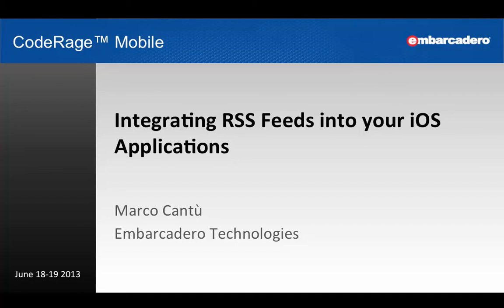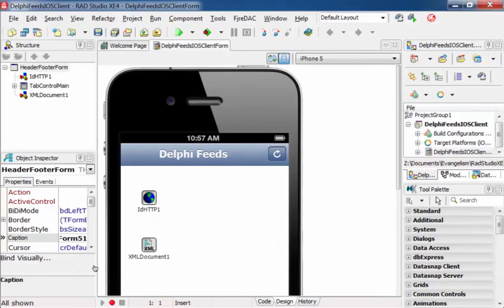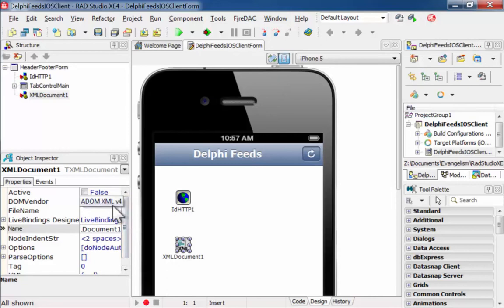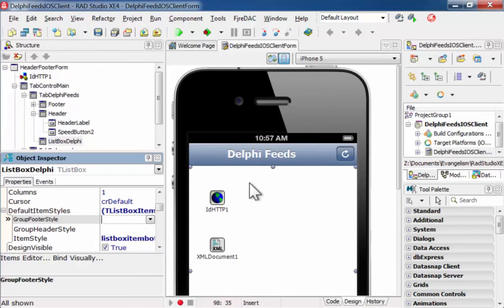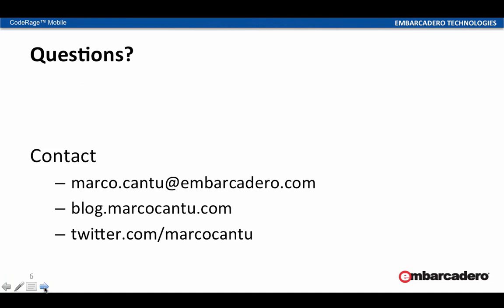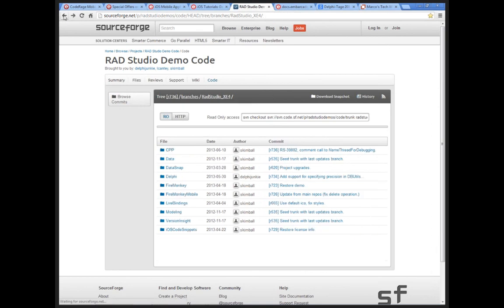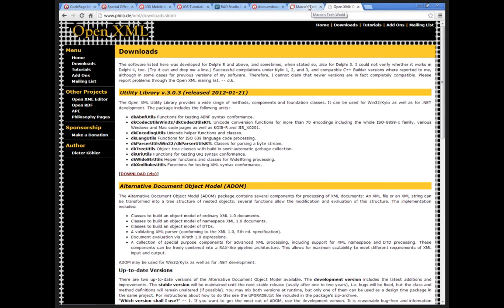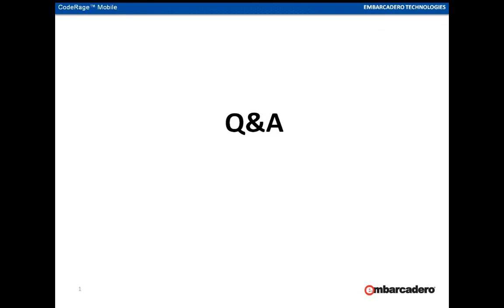2013-06-19-0700 Integrating RSS Feeds Into Your iOS Apps - Marco Cantu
There are tons of REST services and RSS feeds that are available for developers to leverage in their mobile applications. This session will show you how to use the Project Indy TidHTTP component, the TXMLDocument component and ADOM XML parser to access an Internet full of reusable objects and information.

Marco Cantù, Embarcadero Technologies

This session took place on Wednesday, June 19, 2013 at 7am PDT.